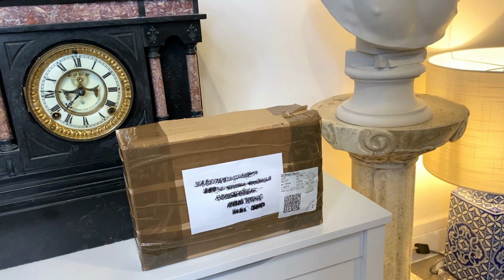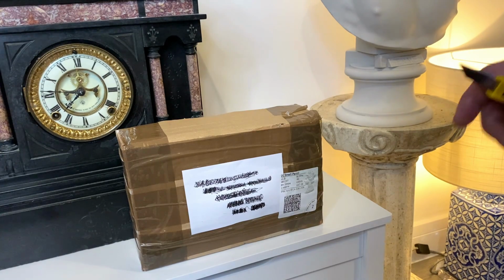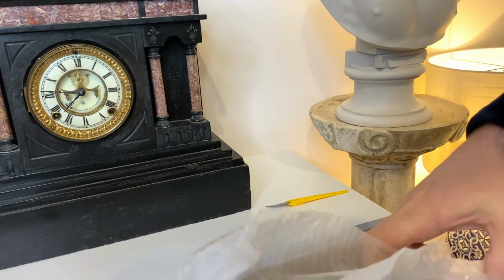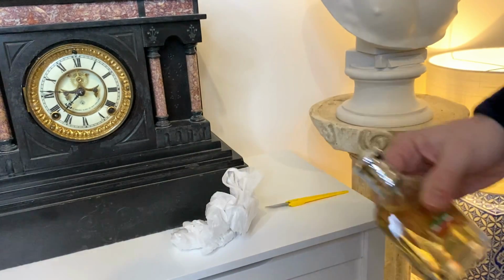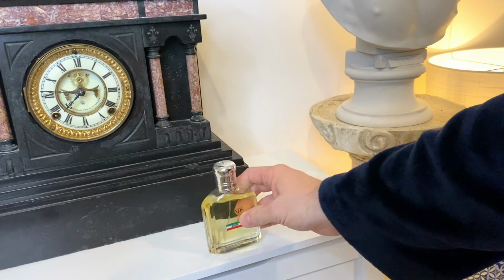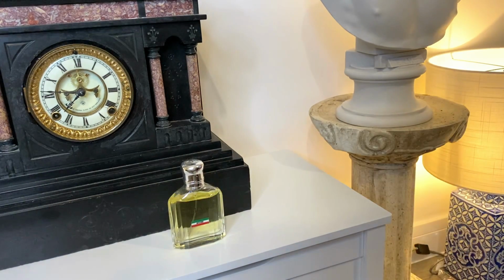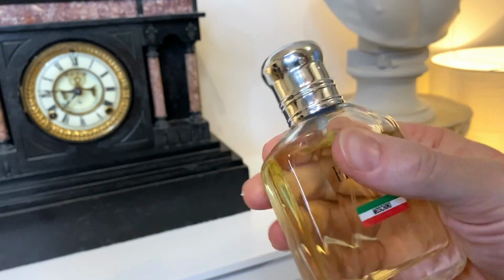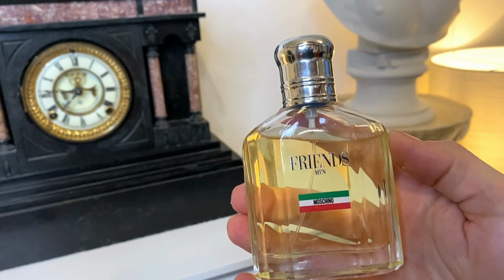Mystery Fragrance Unboxing - Fragrance Review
Fragrance Review - An Italian Fragrance Unboxed